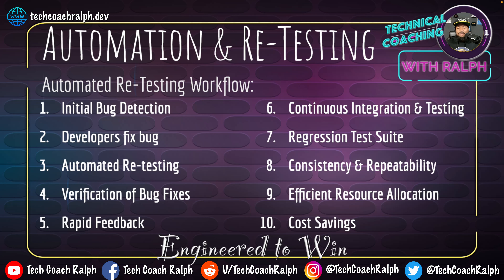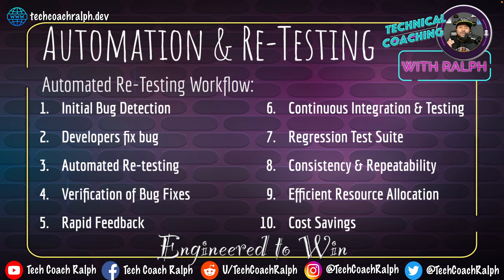Retesting and Regression Testing in Software Development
Welcome to Tech Coach Ralph's latest video, where we dive deep into the critical concepts of retesting and regression testing in the software development and testing life cycle. 🚀

In this comprehensive exploration, Tech Coach Ralph will break down these essential testing phases, shedding light on their significance and the crucial role they play in ensuring the quality and reliability of your software products.

Retesting: Understand why retesting is an indispensable step in the software testing process. We'll walk you through how to pinpoint and re-examine specific defects or issues that were found in previous test cycles, ensuring they have been successfully resolved.

Regression Testing: Dive deep into the world of regression testing. Learn why it's vital to your software's success as we explore the process of verifying that new code changes haven't inadvertently introduced new defects or caused existing functionality to break.

Integration with SDLC: Discover how retesting and regression testing seamlessly integrate into the broader software development life cycle (SDLC), enhancing your software quality assurance practices.

Best Practices: Tech Coach Ralph will share industry best practices and tips to help you streamline your retesting and regression testing efforts, saving time and resources while maintaining software reliability.

Tools and Resources: Explore the tools and resources that can make your retesting and regression testing endeavors more efficient and effective.

Whether you're a seasoned software tester or just starting your journey in software development, this video is packed with valuable insights that will empower you to make informed decisions and ensure the integrity of your software projects.

👨‍💻 Join Tech Coach Ralph on this enlightening exploration of retesting and regression testing, and let's elevate your software testing game together! 📈🔔